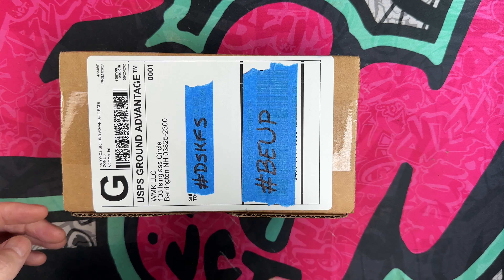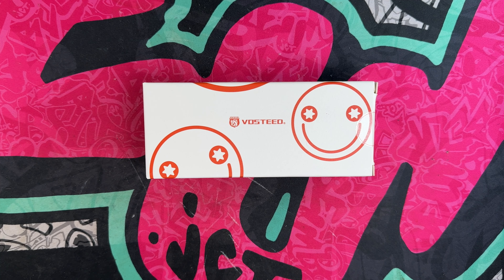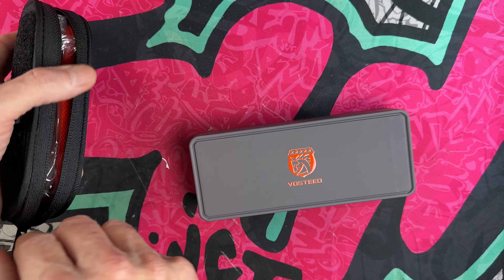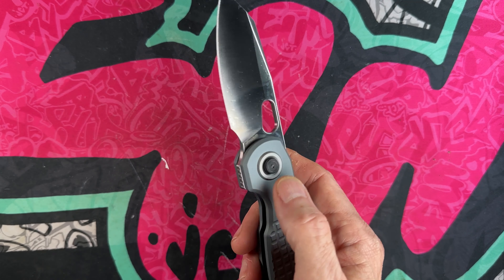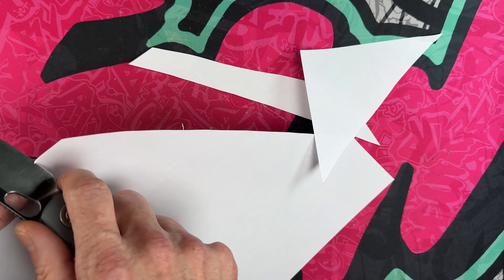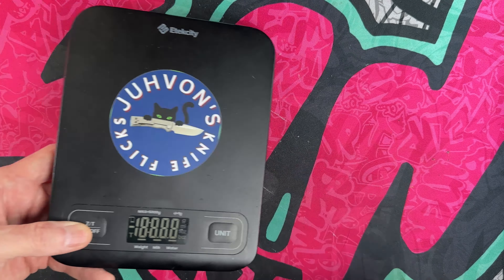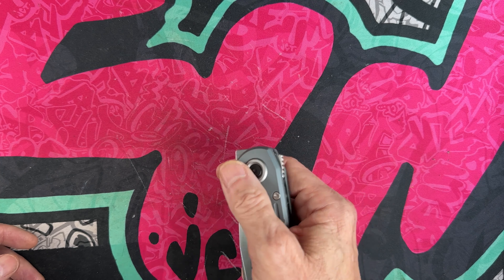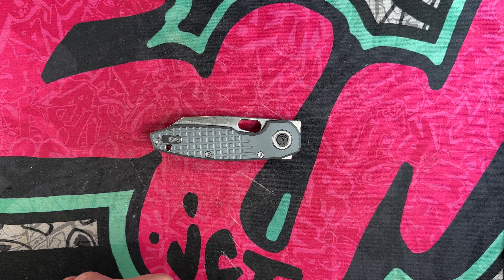A WMK Impulse Buy......Unboxing!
This is why you don't browse websites, Kids. Checked this out and had to grab it

*Use: juhvon10 to save 10%

Vosteed Ankylo Vanchor Lock Pocket Knife Gray Frag Aluminum Handle Satin Elmax Blade A1910
$169.00

Overall Length: 7.75" | 196.90 mm

Blade Width: 1.22" | 31.00 mm

Blade Thickness: 0.134" | 3.40 mm

Blade Material: Elmax

Blade Grind: Flat

Blade Style: Reverse Tanto

Blade Finish: Satin

Hardness: HRC 60±2

Handle Length: 4.57" | 116.00 mm

Handle Width: 1.06" | 27.00 mm

Handle Thickness: 0.563" | 14.30 mm

Handle Material: Aluminum

Color: Gray

Weight: 4.76 oz | 135.00 g

Opener: Front Flipper | Back Flipper | Thumb Hole

Lock Type: Vanchor Lock

Pivot Assembly: Caged Ceramic Ball Bearing

Pocket Clip: Reversible | Stainless Steel

Carry Position: Tip-up

Knife Type: Manual Folding

Designer: Yue

Please consider joining this channel's Memberships Program!

to save 10% on your orders!!